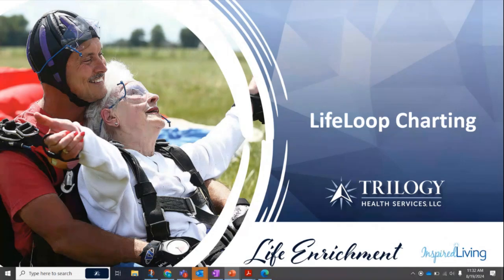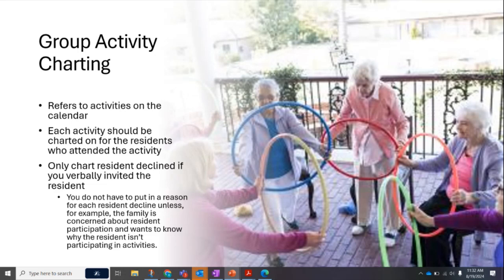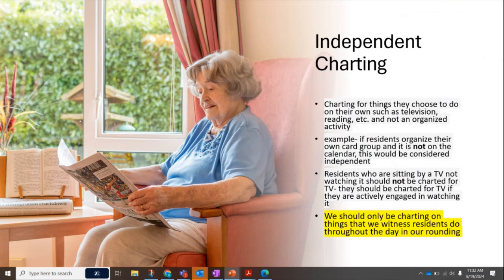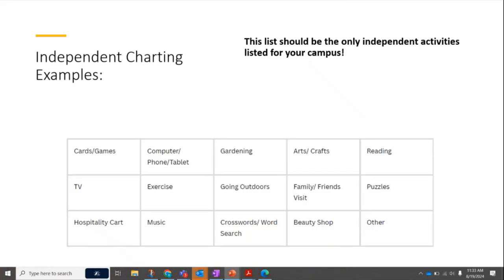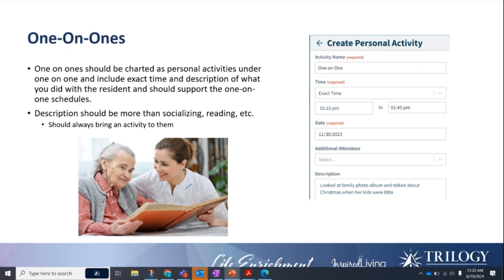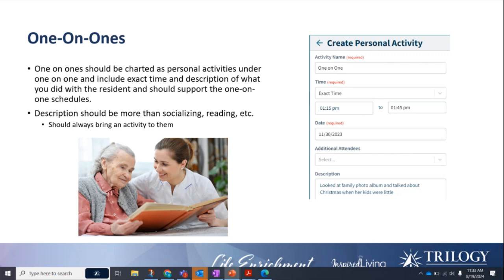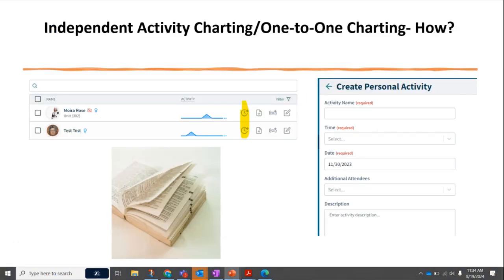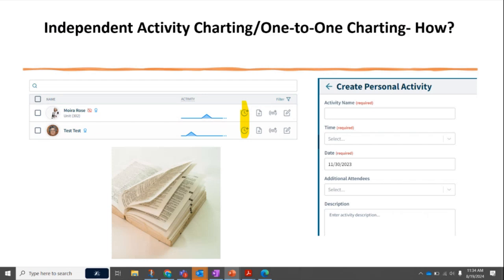Resident Engagement Charting - Lifeloop